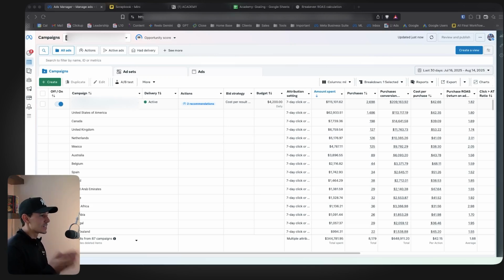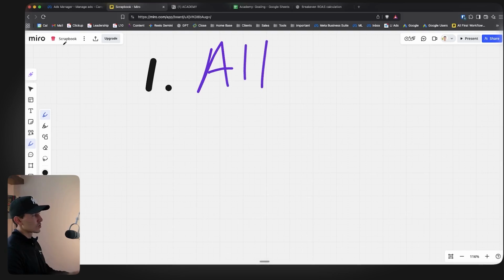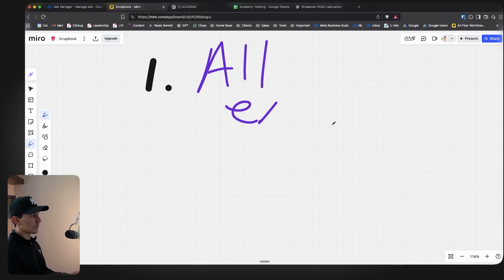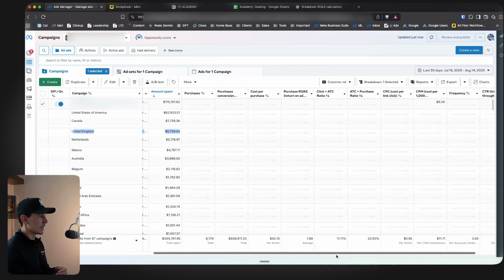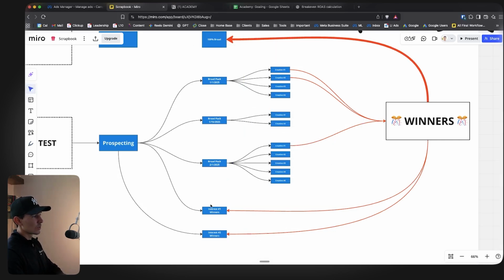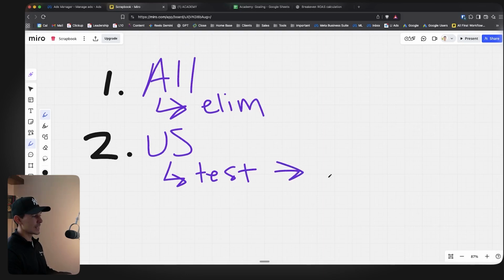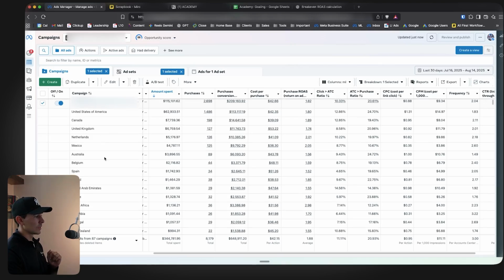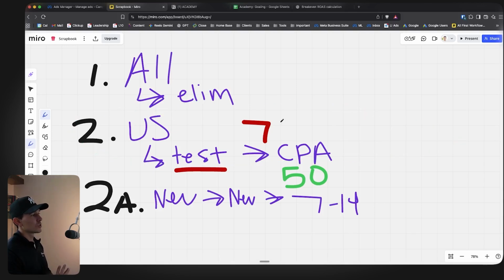F8 \\\\CountryGeographic Testing